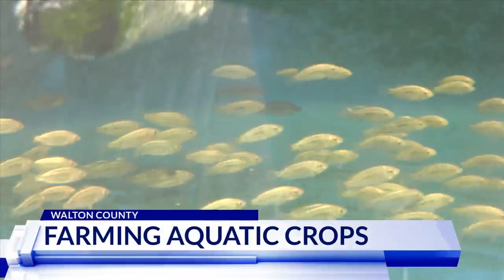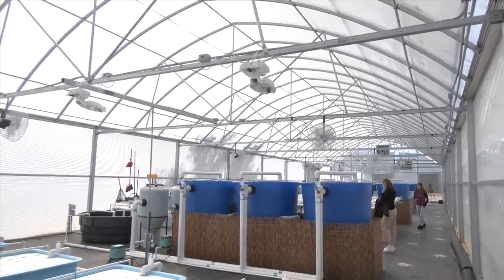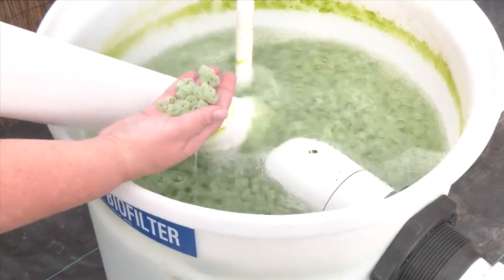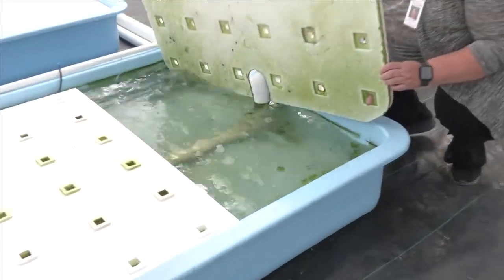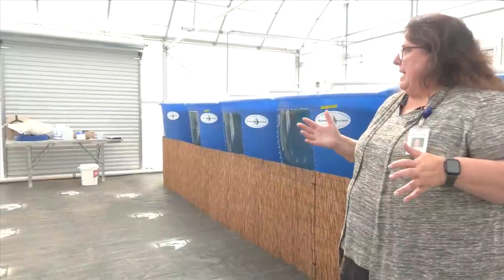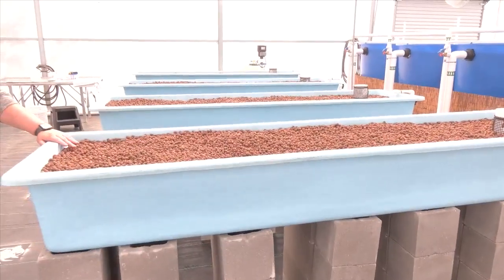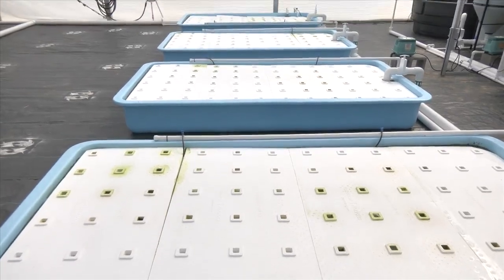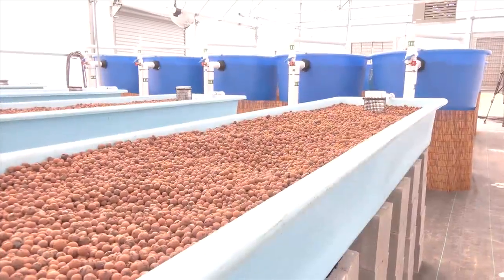Students raising fish, growing crops at new Freeport AquaDome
Students at Freeport High School have a new educational tool when it comes to aquaculture.